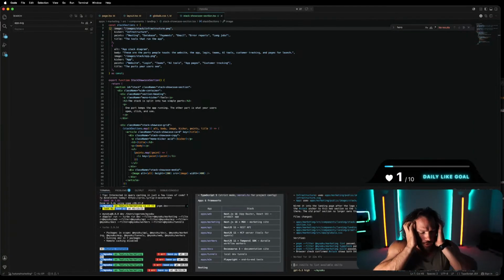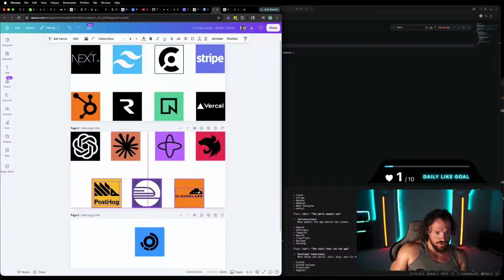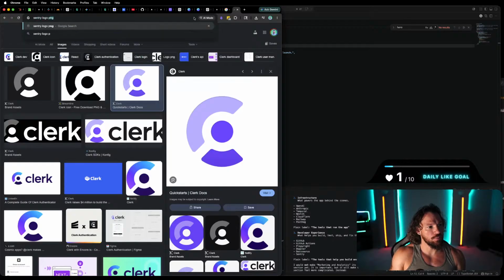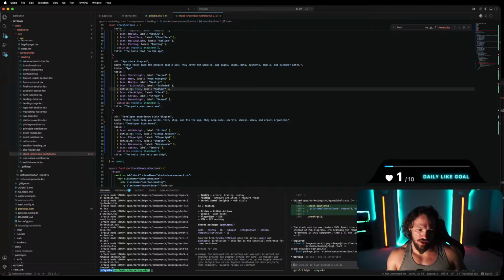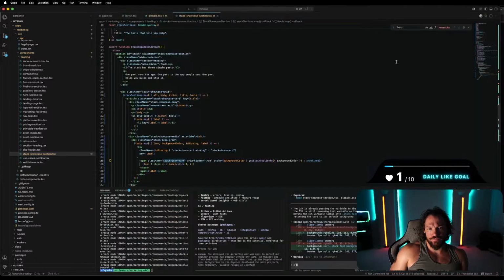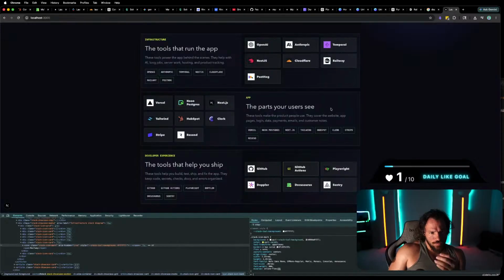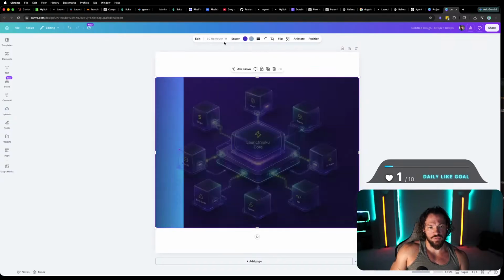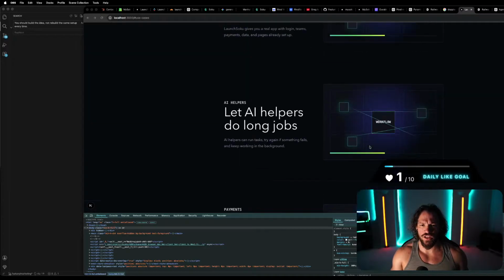Day 8 - Building an Agentic Software Company Until 10k MRR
Building a $10K MRR agentic SaaS app and company from scratch.

Adding Image assets to the marketing website